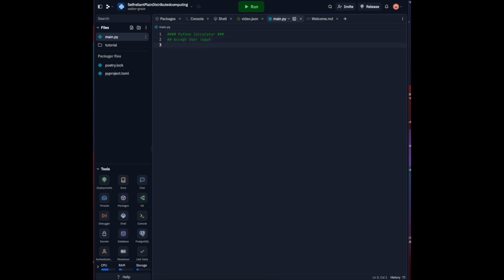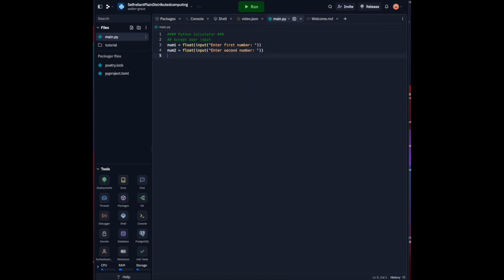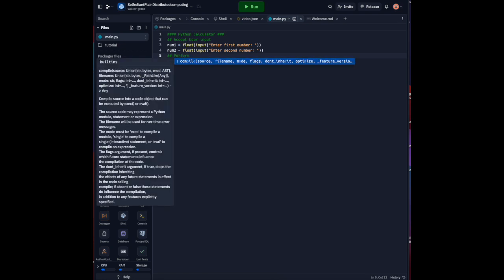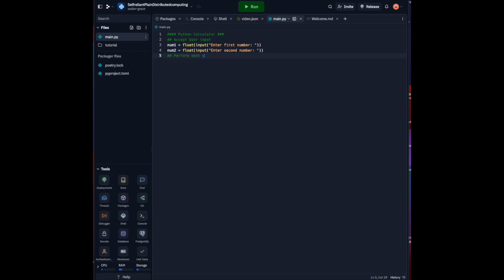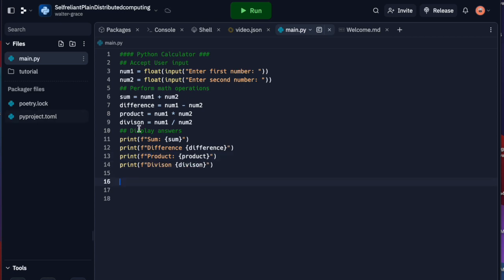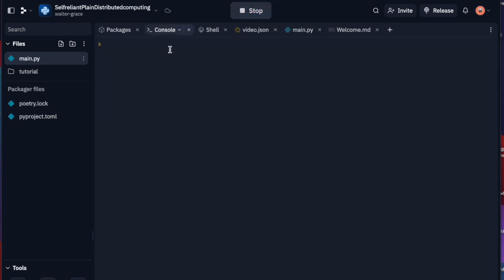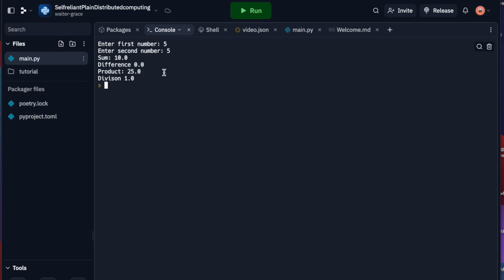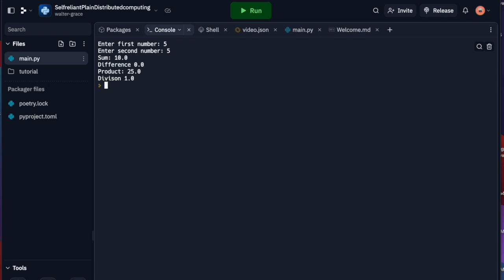Python Calculator Tutorial for Beginners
In today's tutorial, we'll learn how to create a basic calculator using Python that can perform addition, subtraction, multiplication, and division.

Step 1: Accept user input
First, we'll need to accept two numbers as input from the user. We'll use the input() function to achieve this, and then convert the input to a float using the float() function:

Step 2: Perform arithmetic operations
Now that we have both numbers, we can perform the four basic arithmetic operations:

Step 3: Display the results
Finally, let's display the results of the operations using the print() function and formatted strings:

"There you have it! We've successfully created a basic calculator using Python. This is a great exercise for beginners to practice working with user inputs, arithmetic operations, and formatted strings. Try extending the functionality of the calculator by adding more operations or handling edge cases. Happy coding!"